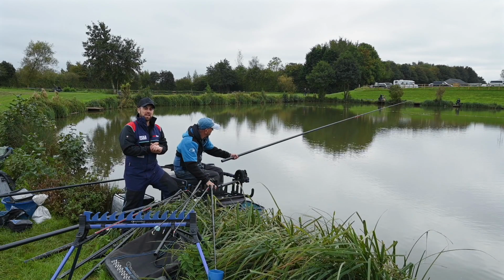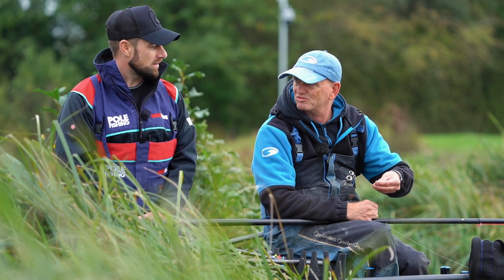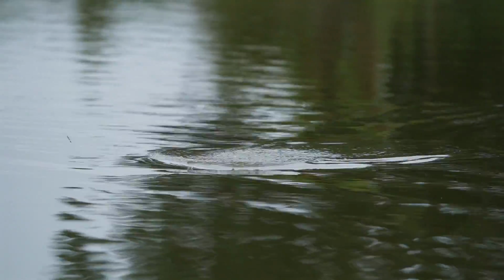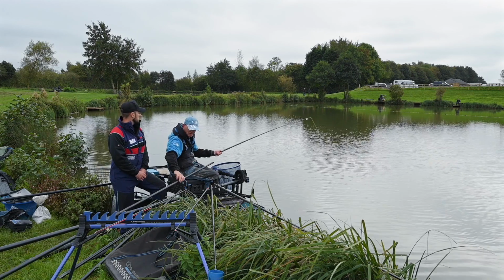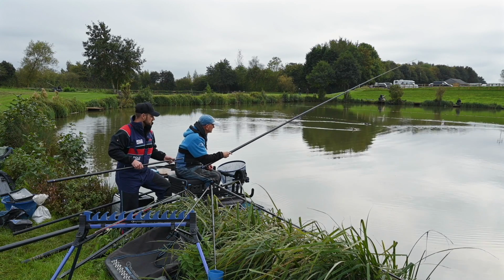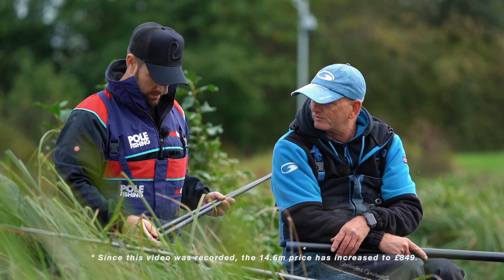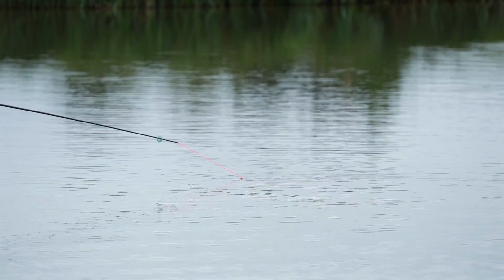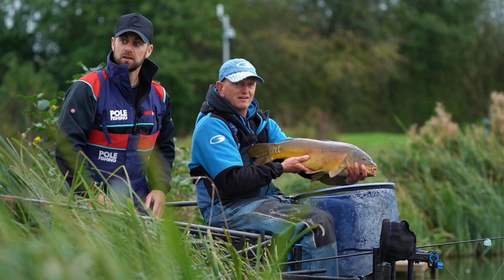16M Garbolino Pole Package for £999.99!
If you're looking to get yourself a new pole and £1,000 is your budget then check out this exclusive offering from Garbolino and Bobco Tackle. In this video Alex Bones looks at the UK Special Carp Match 16m pack.

Match Fishing Magazine is regarded as THE magazine for the competitive angler. Including in-depth features and stories from commercial waters and natural venues, all aspects of match fishing are covered. With all the biggest names, hottest tactics, tackle and competitions each month, no matter what your preference or level of ability, there is something for everyone to enjoy, every month in Match Fishing Magazine.